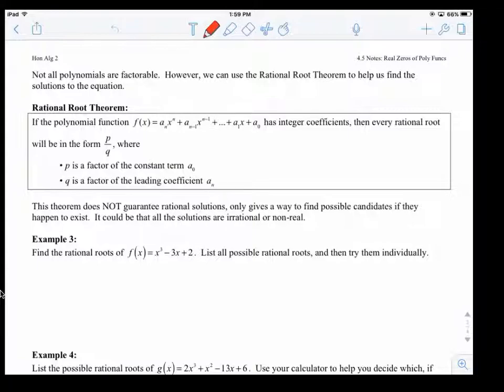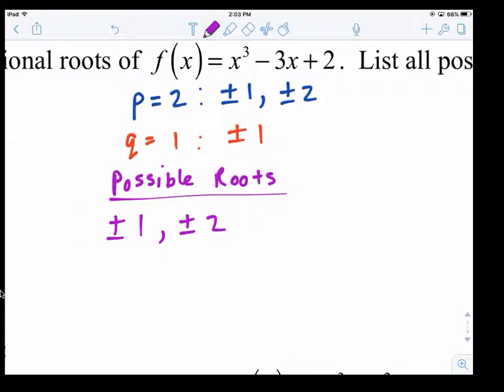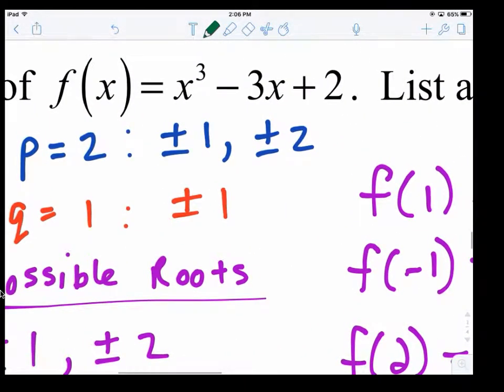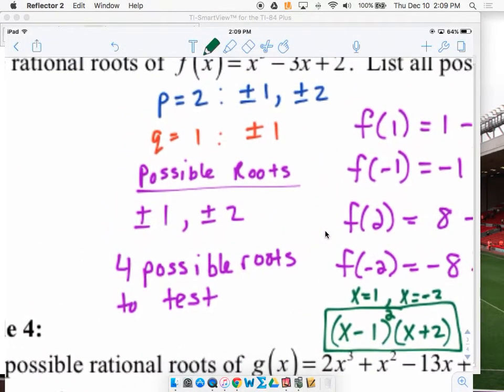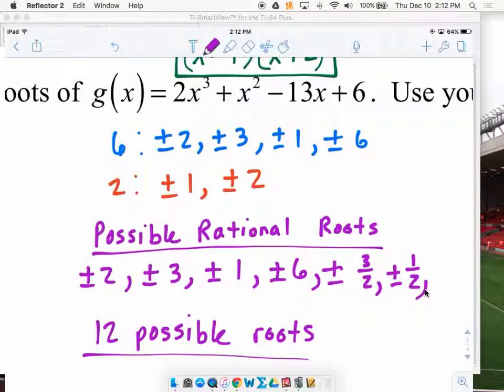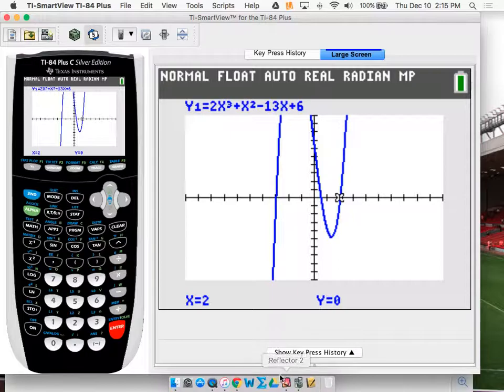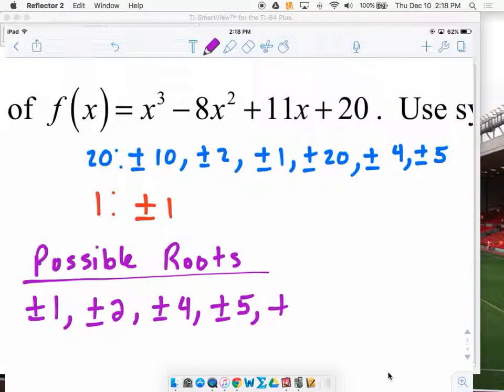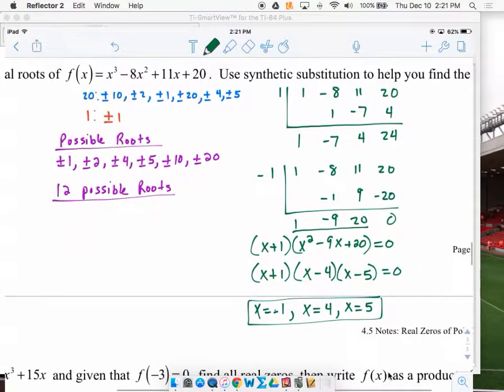Alg 2~4.5 Ex 3-5